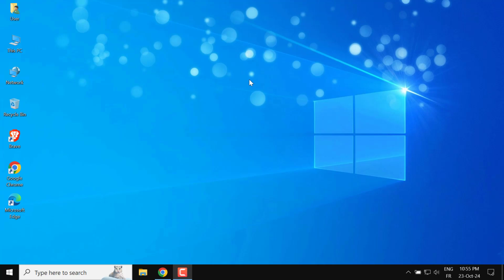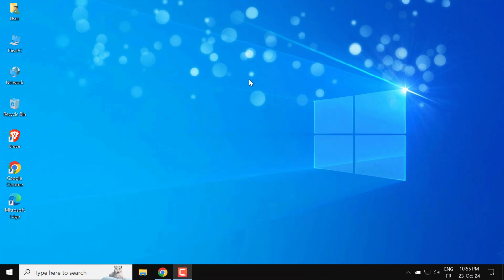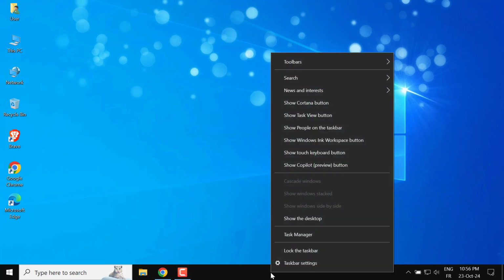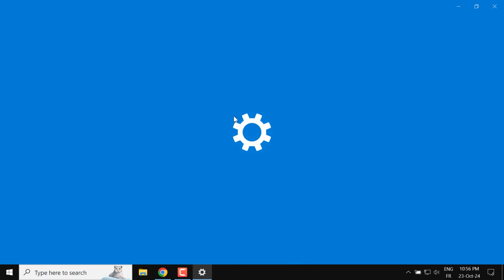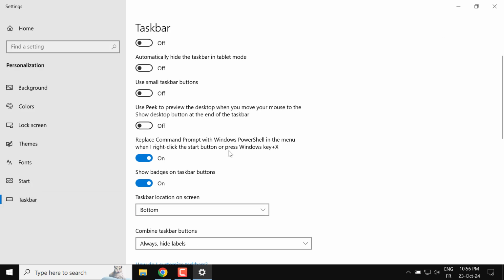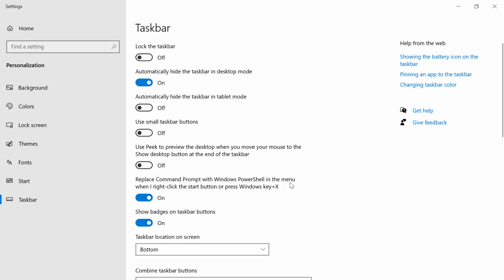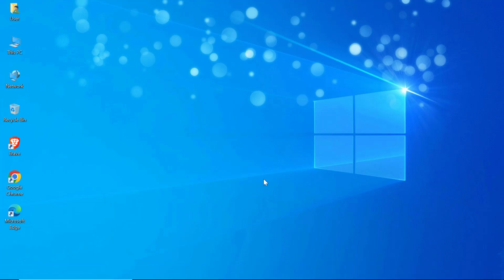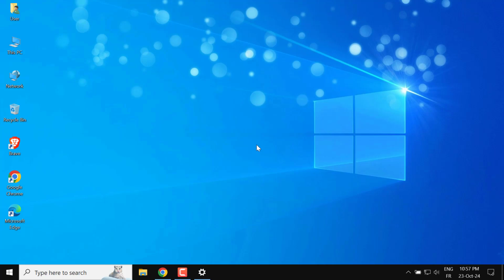How to Auto Hide Taskbar on Windows 10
In this quick tutorial, learn how to automatically hide the taskbar in desktop mode on Windows. This simple trick helps you get a cleaner desktop and more screen space.

Whether you're using Windows 10 , follow these easy steps to make your taskbar hide and reappear when needed.